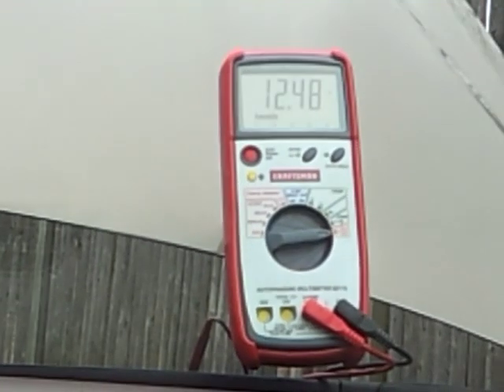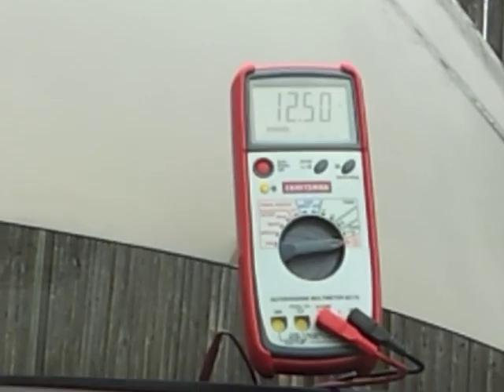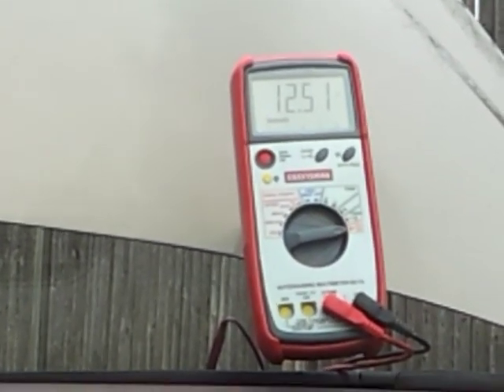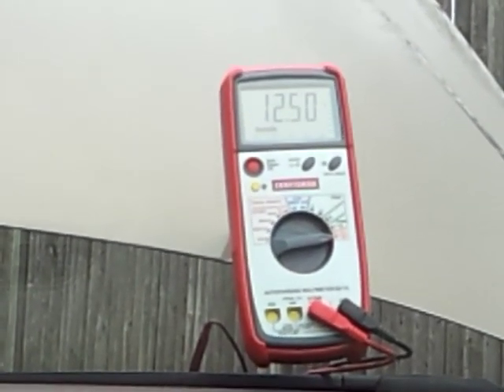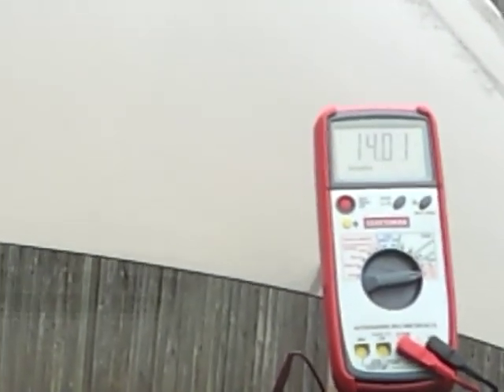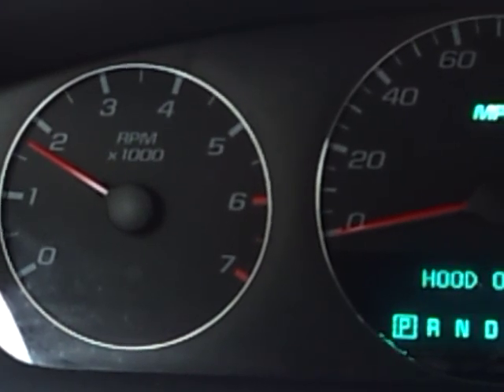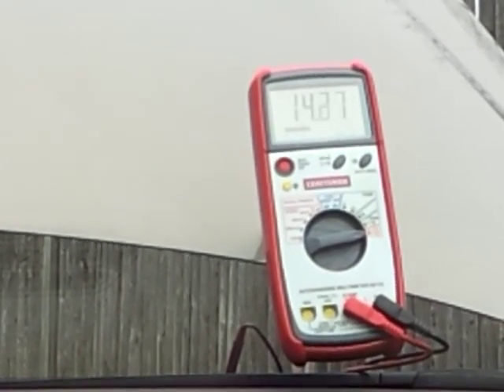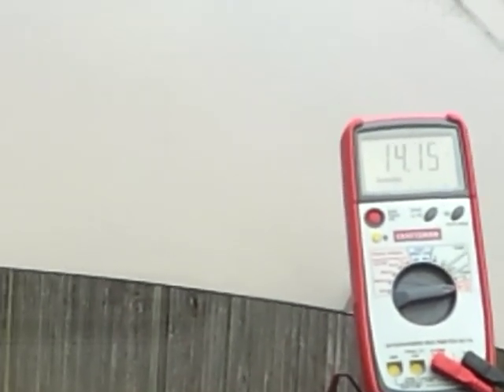How To Use A Multimeter To Test An Alternator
How to diagnose a malfunctioning alternator. Tips and tricks..How to test an alternator while its still on the car. How to load test an alternator. How to check for a bad alternator. How to check an alternator

this can be used on cars like: chevy, saturn, honda, ford, camaro, mustang, prius, toyota, lexus, pilot, jeep, mitsubishi, acura, volvo, audi, mercedes, bmw, volkswagon